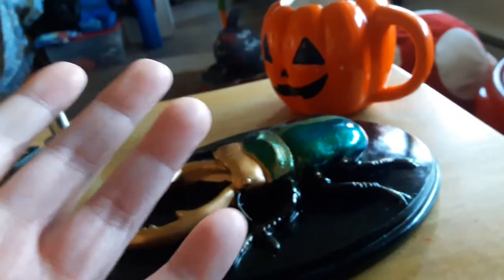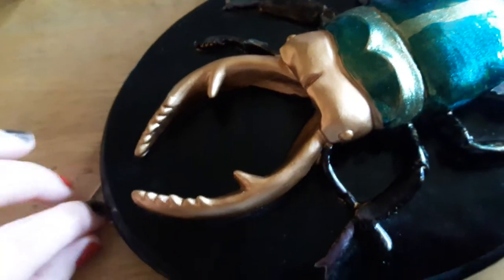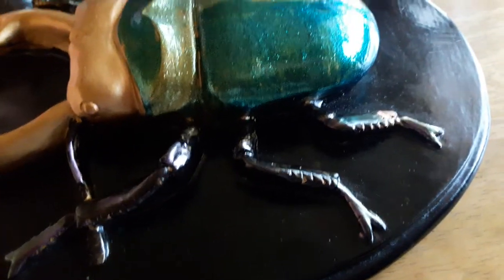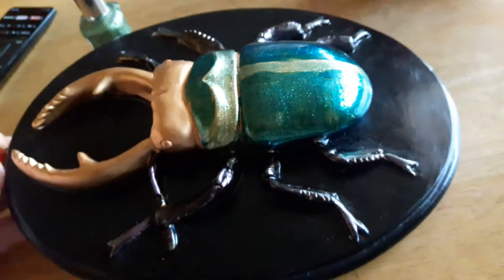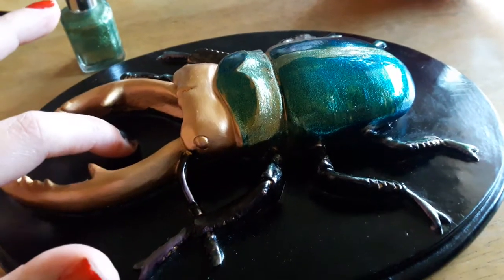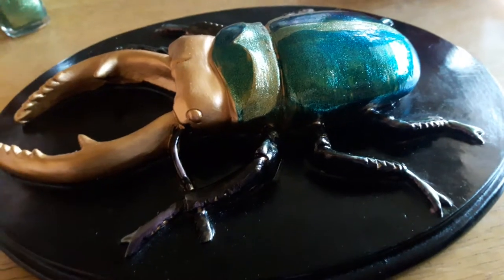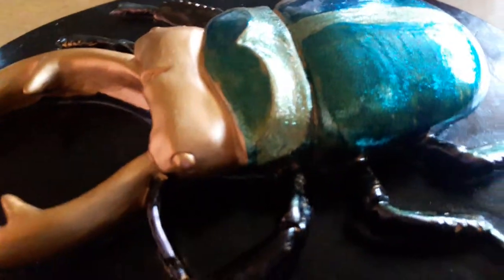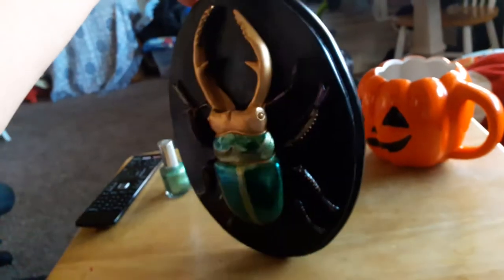DIY Re-paint Stag Beetle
Follow me in Instagram: kimmygrimm